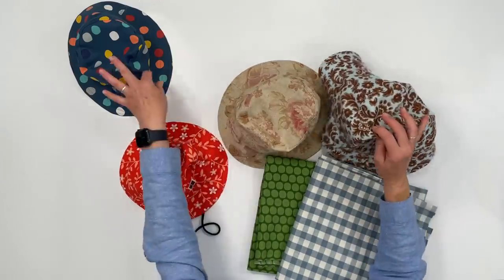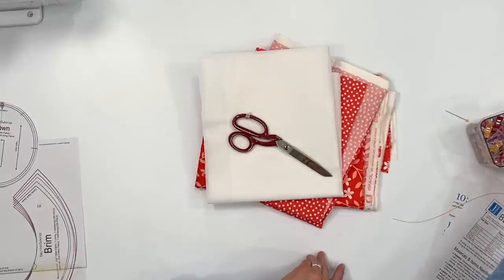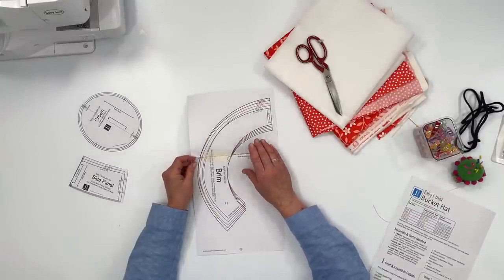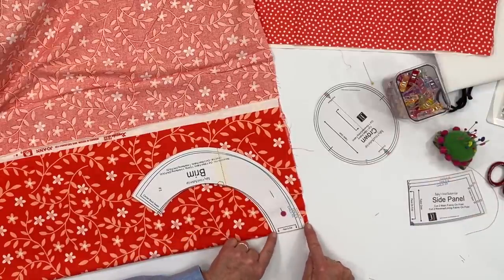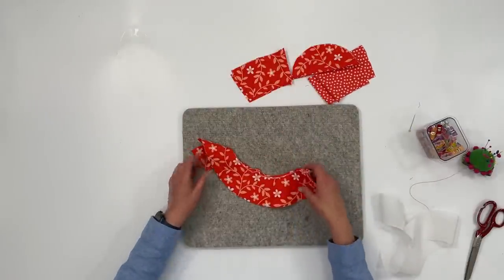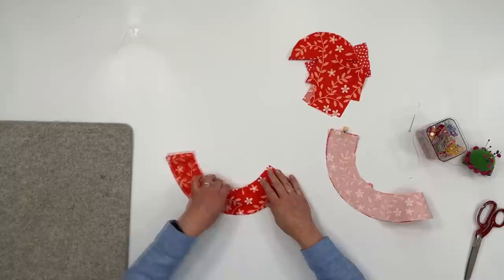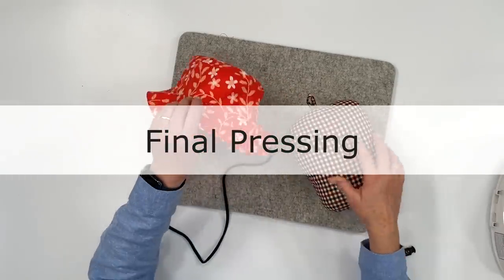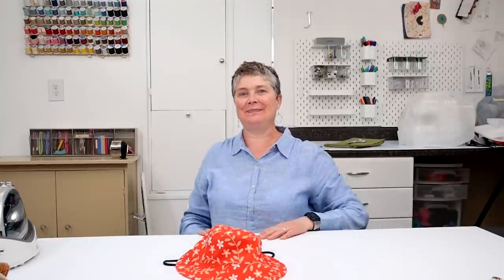DIY Bucket Hat | Best Fitting | Simple Sewing Tutorial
Make a DIY bucket hat for the whole family! This simple SEWING tutorial will guide you step-by-step and give you lots of basic sewing tips along the way. This PATTERN and process have been tweaked and refined to give you the best-fitting hat ever.

The Head measurement guide will assure that you’re making the correct size for the perfect fit.

Hats can be made to be reversible or simply lined.

IF YOU ARE ADDING THE NECKTIE WITH A TOGGLE, BE SURE TO TIE A KNOT BELOW THE TOGGLE SO IT DOES NOT COME OFF. YOU CAN ALSO JUST ADD TWO SEPARATE TIES TO TIE UNDER THE CHIN FOR BABIES AND TODDLERS.

Step-by-step instructions and detailed photos will guide you through this simple sewing project. Even a beginner seamstress can handle this.

0:00 Introduction
1:52 Materials & Items Needed
3:33 Cutting Out
6:44 Interfacing Application
8:17 Sewing
29:48 (Optional Label Application)
30:46 (Optional Neck Tie Application)
35:08 Topstitching the Brim
39:51 Sewing the Opening closed (Ladder Stitch)
 42:13 Final Pressing

PANASONIC CORDLESS IRON - Amazon (paid link)

TAILER HAM - Amazon (paid link)

HEATNBOND FUSIBLE FLEECE - Amazon (paid link)

CORD LOCKS - Amazon (paid link)

COTTON CORDING - Amazon (paid link)

FLORAL TIP PINS - Amazon (paid link)

EYELET SET - Amazon (paid link)